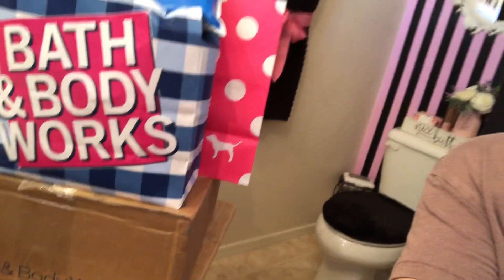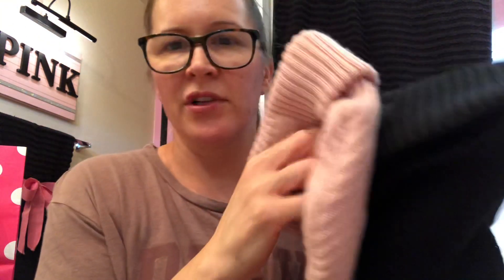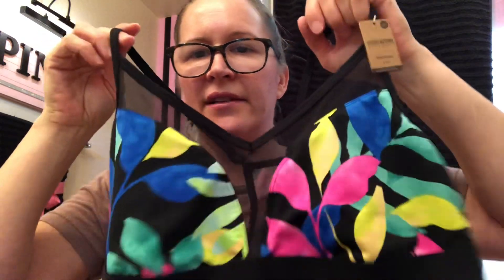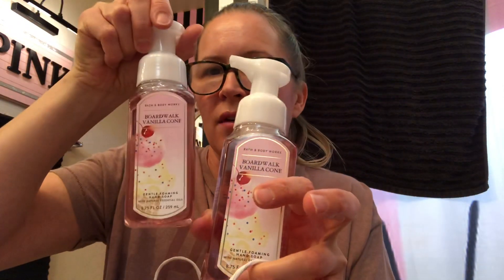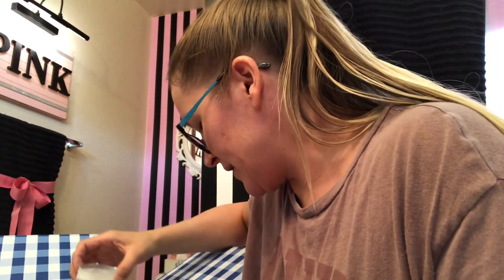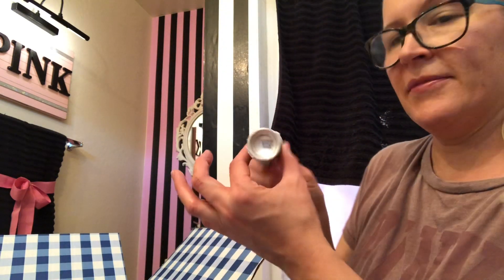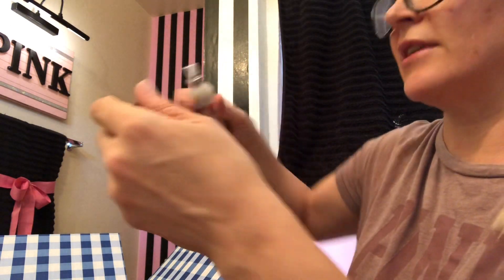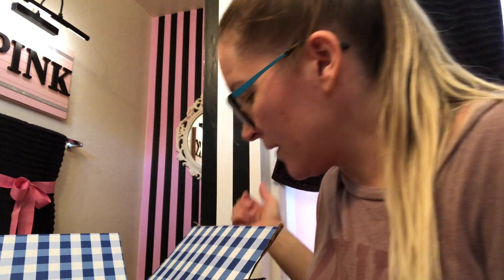Pink, BBW, Starbucks, Amazon, Mercari & EBay Haul